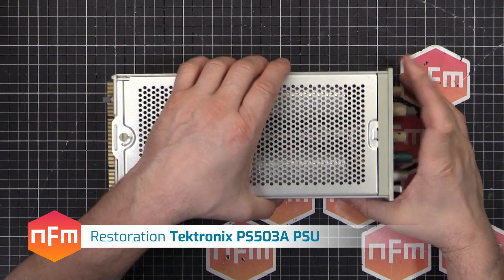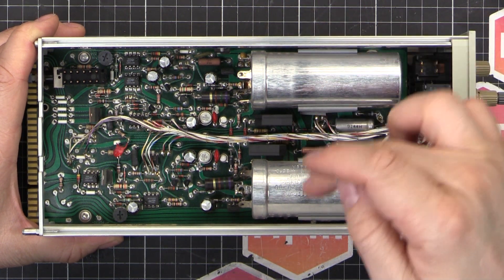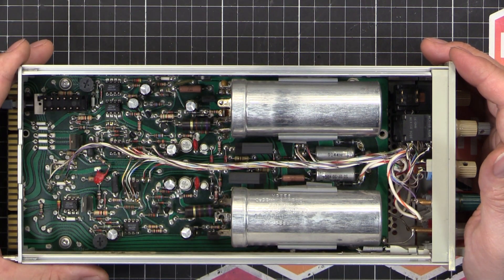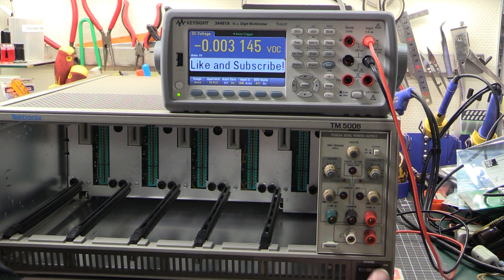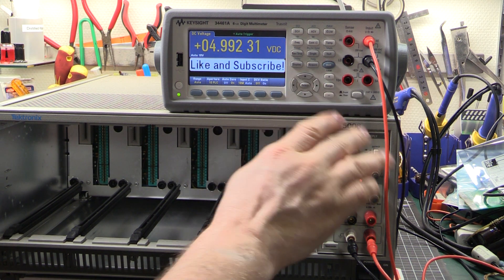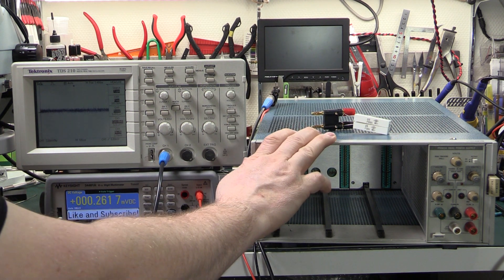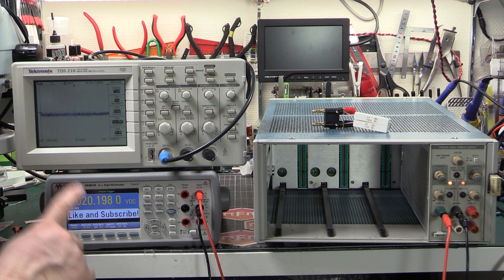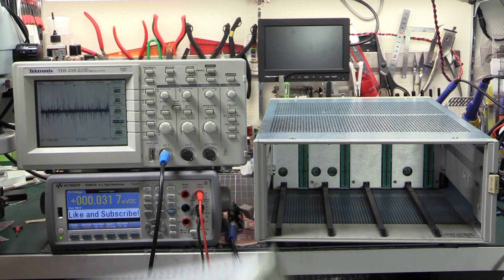Tektronix PS503A Power Supply Restoration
In this video, I restore and test a Tektronix PS503A power supply for use in the Tek TM500 modular system